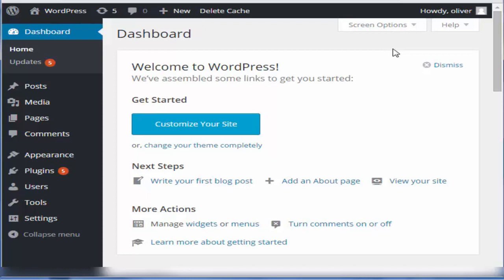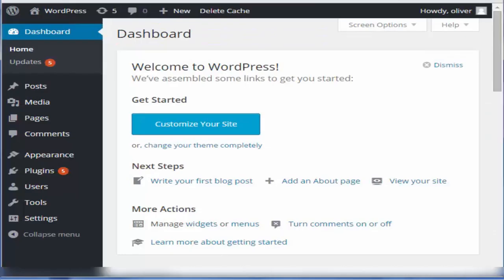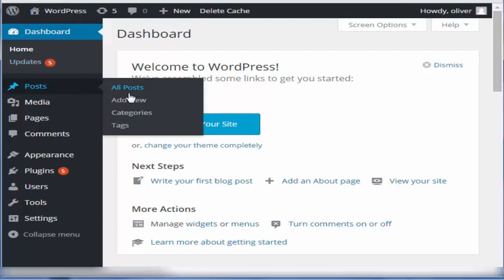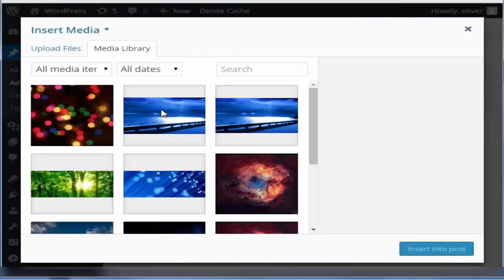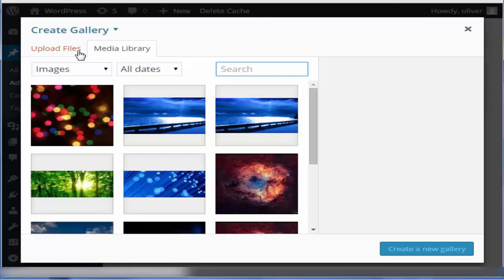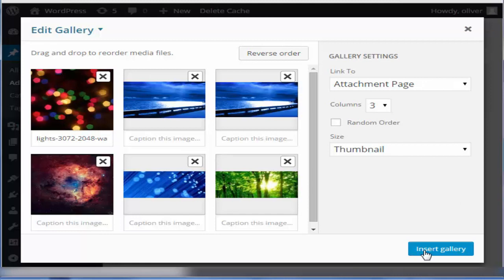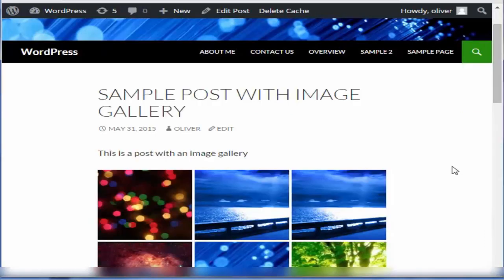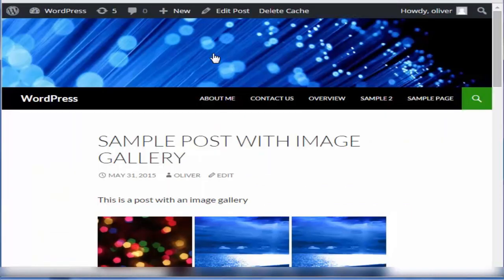How To Insert Image Gallery to Post For WordPress